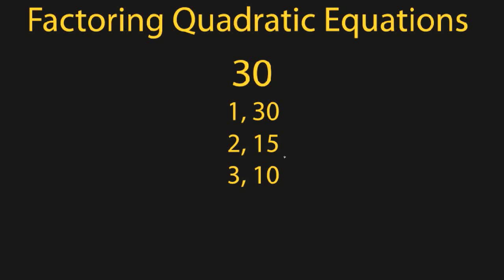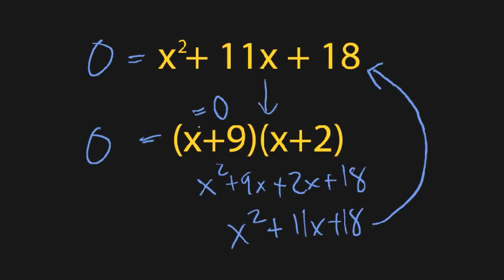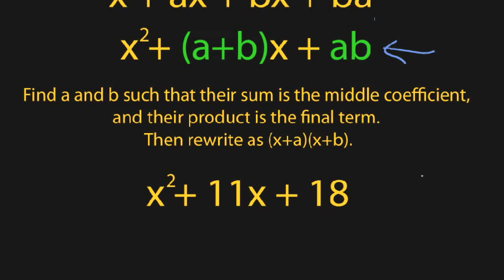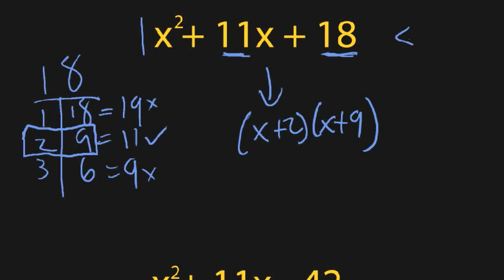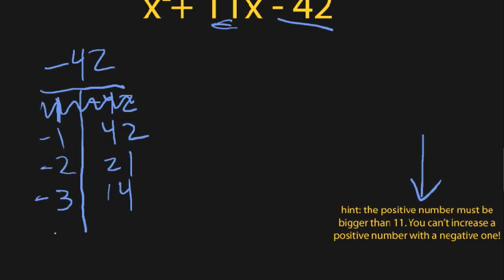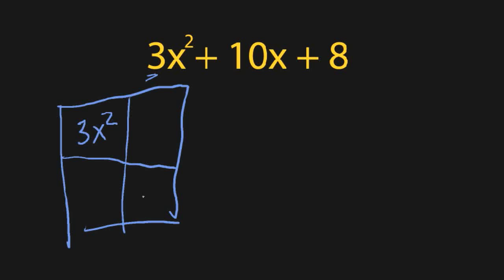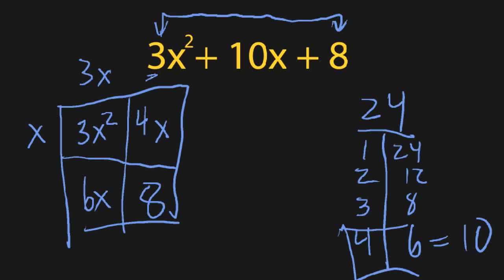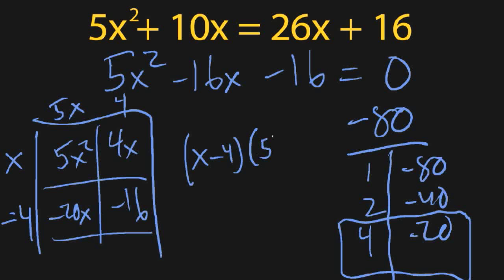PCRC: Factoring Quadratic Equations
Finding two linear expressions that multiply to give the given quadratic one.